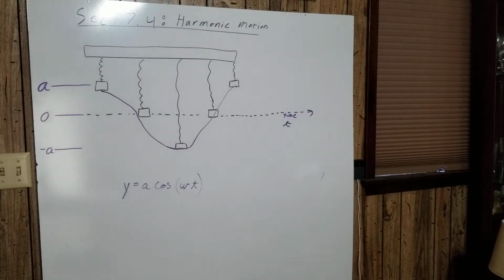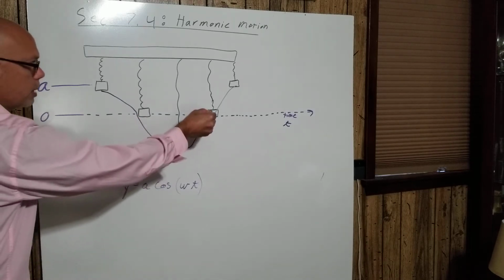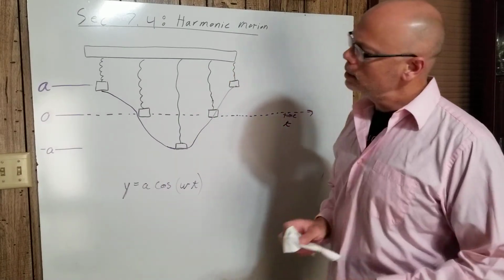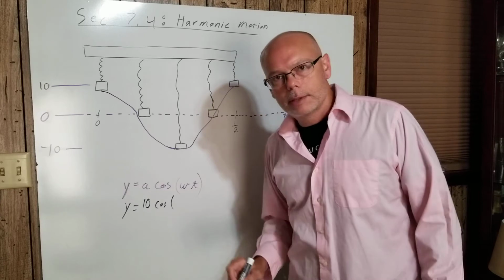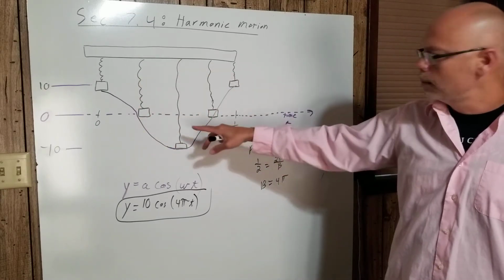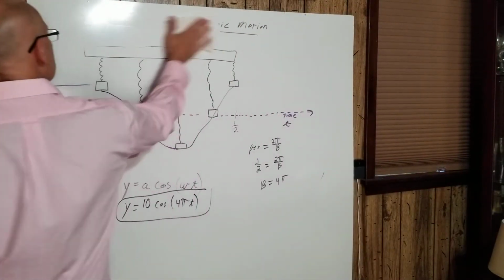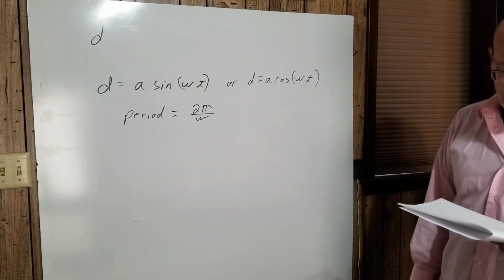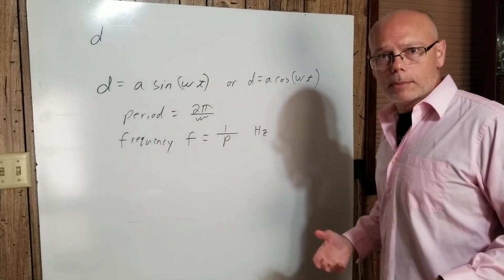Sec 7 4 Part 1 Math 110